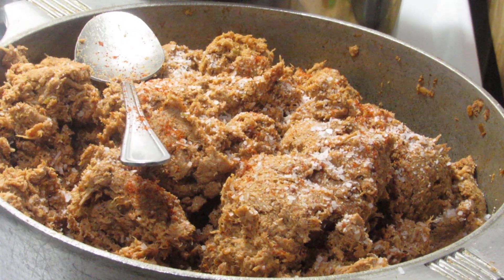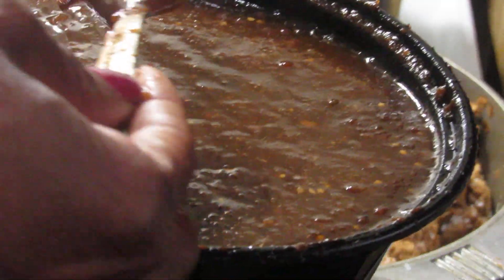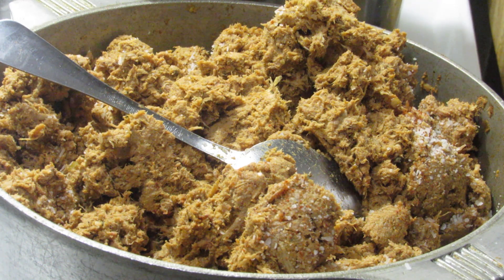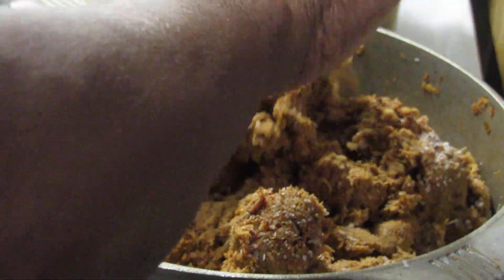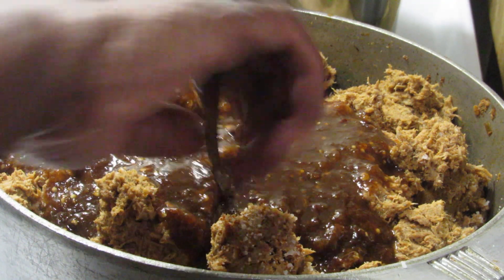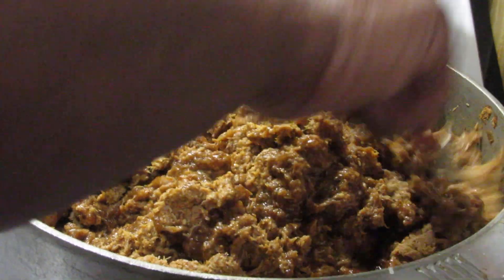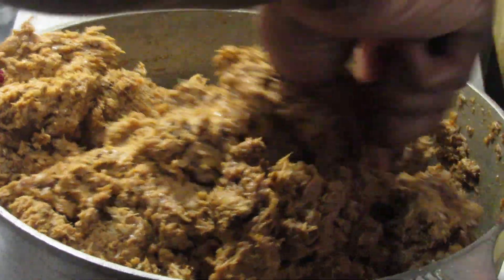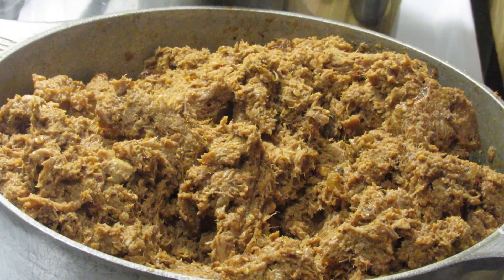HOW TO PREPARE MEAT FOR TAMALES